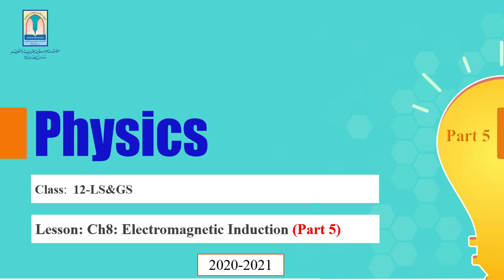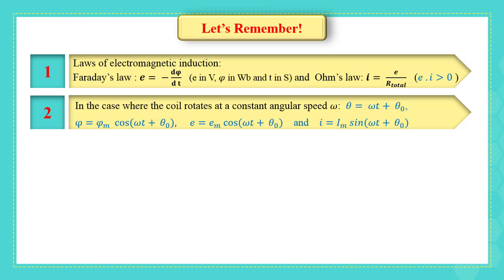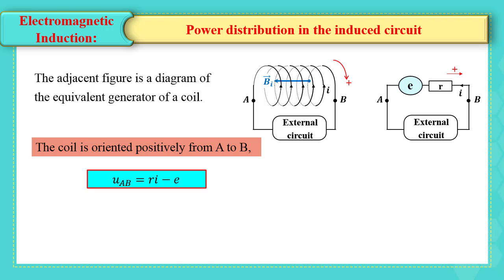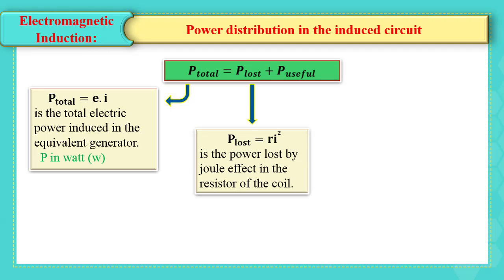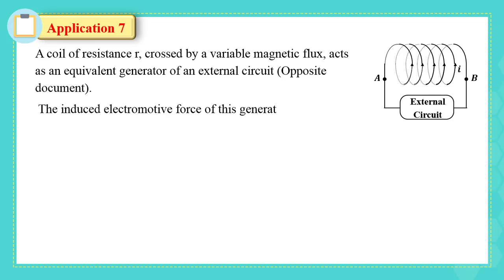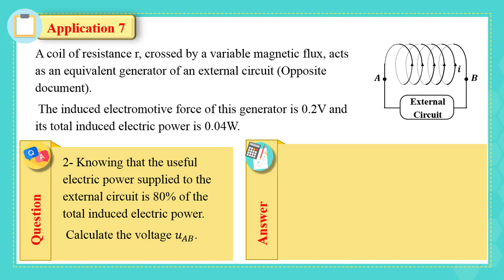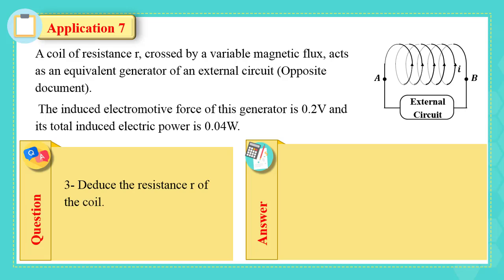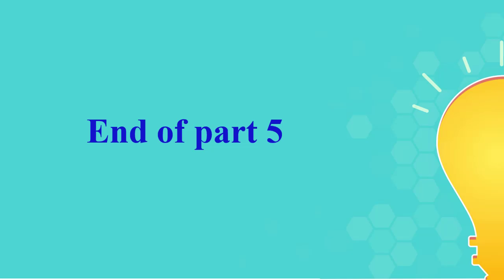G12 GS and LS Phy Ch 8 Video 5 of 5 En 21 22